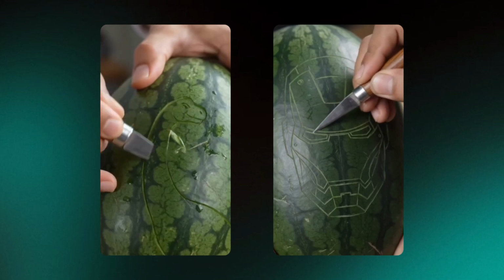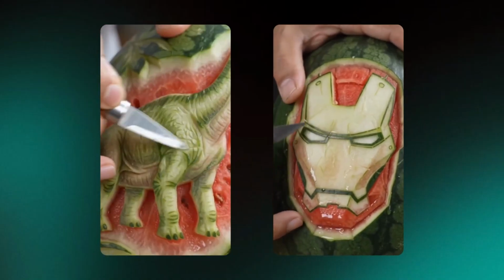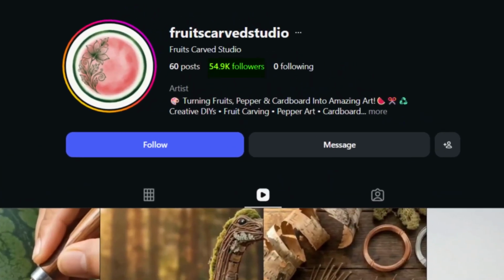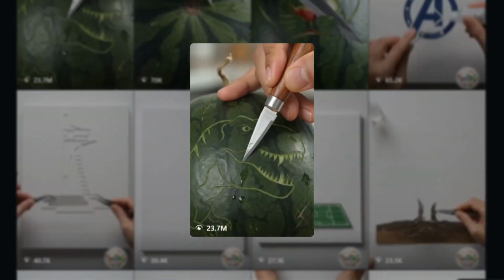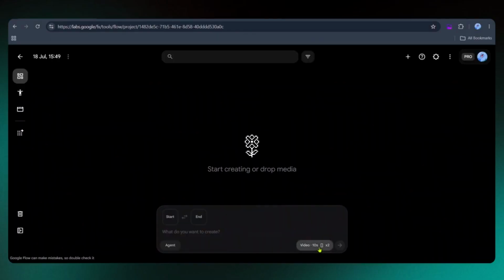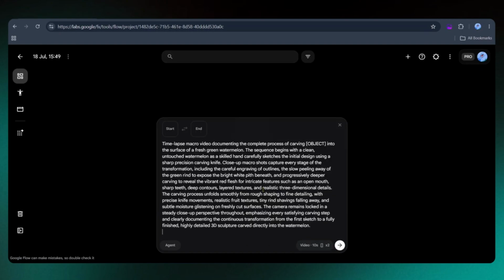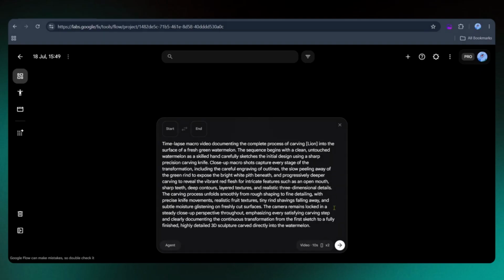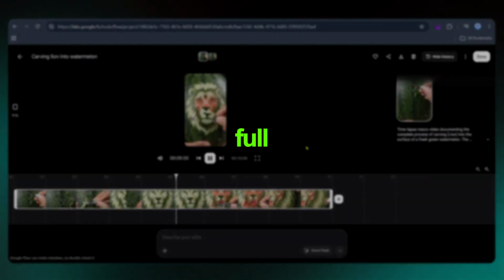How to Make VIRAL AI Watermelon Carving Videos (100% FREE Tutorial)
Learn how to create viral AI watermelon sculpture videos for FREE! 🍉✨ In this full step-by-step tutorial, I'll show you the exact tools, prompts, and editing tricks to make stunning AI-generated fruit carving videos that blow up on TikTok, Instagram Reels, and YouTube Shorts.

🔥 What you'll learn:
- Best free AI tools for watermelon/fruit sculpture videos
- How to write prompts that get realistic carving results
- Editing tips to make your video look cinematic
- Posting strategy to maximize views and shares

⏱️ Timestamps:
 Intro
Tools you need (100% free)
Writing the perfect AI prompt
 Generating the video
Editing & adding effects
Posting for maximum reach